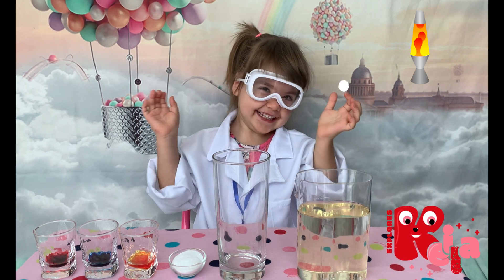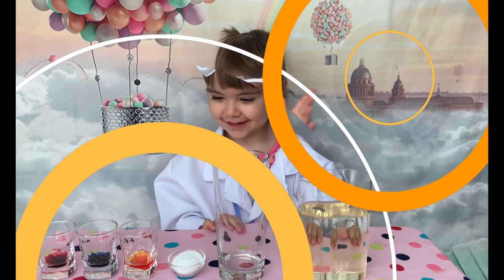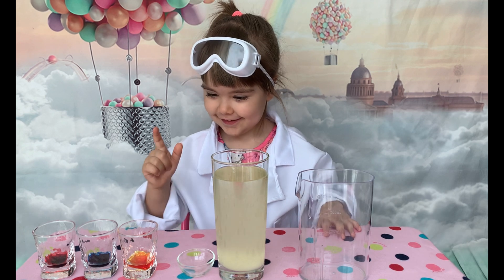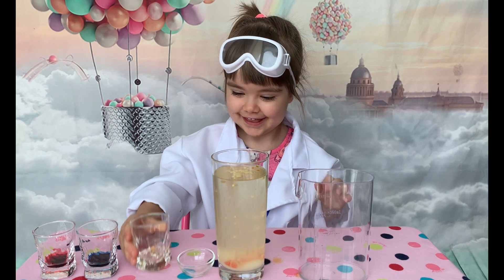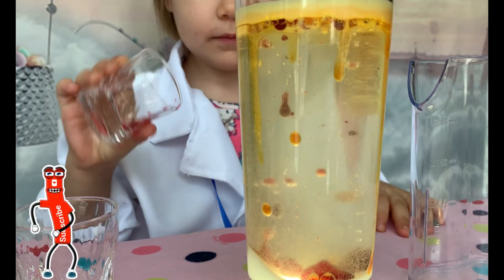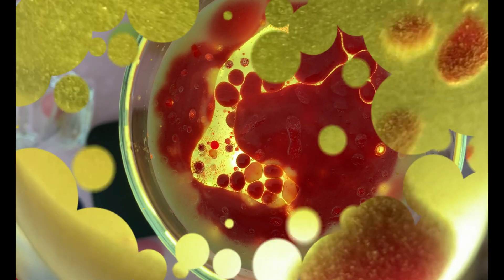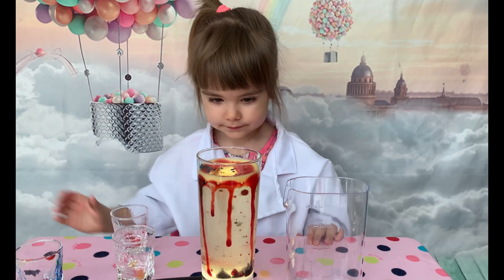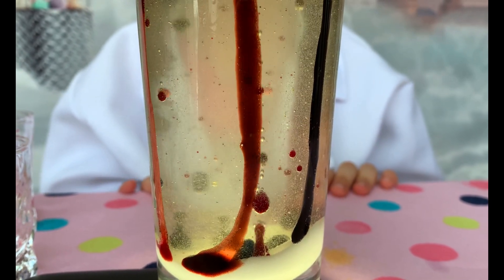LAVA LAMP EXPERIMENT with baking soda and vinegar! 🔮🔬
In this video, Keila will make a science experiment for kids- she will test if it's possible to make a lava lamp with baking soda and vinegar.

For this lava lamp experiment, you will need:
- 350ml vegetable oil;
- 1 tbsp baking soda;
- 3 tsp vinegar;
- Food dye (Keila will use Orange, Red and Blue Color)

✅ If you like this video, please "Like" and "Share" it with your friends to show your support- it really helps us out!